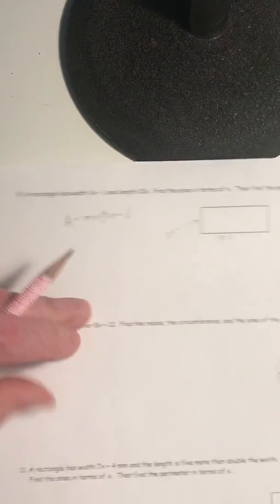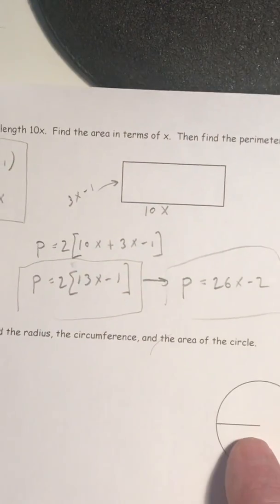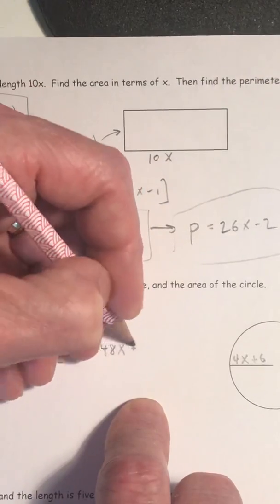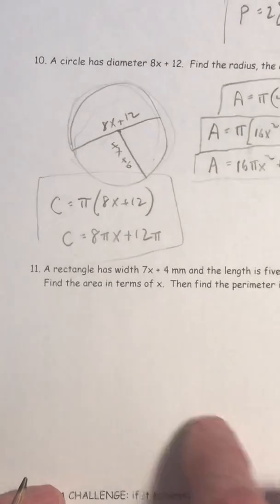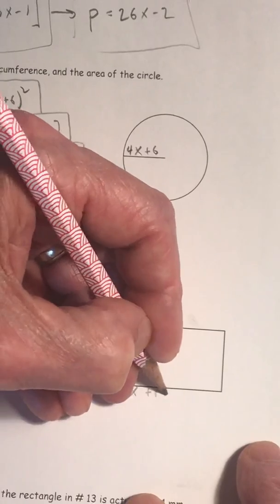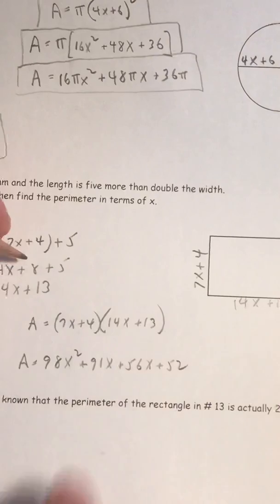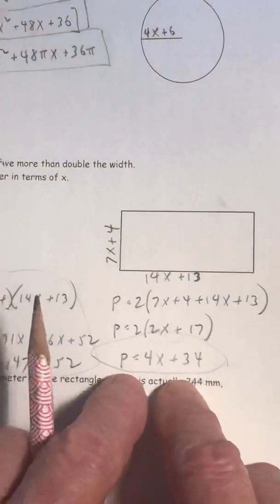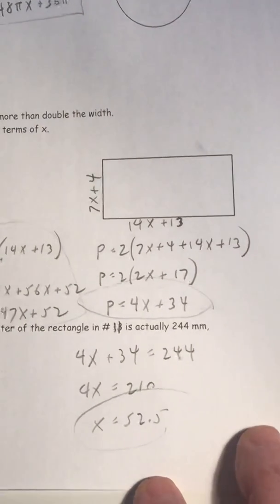Applications of polynomials [56] page three